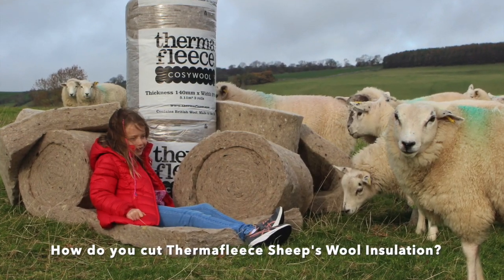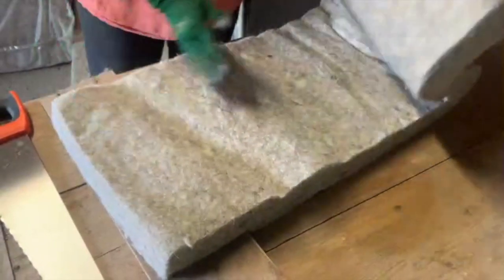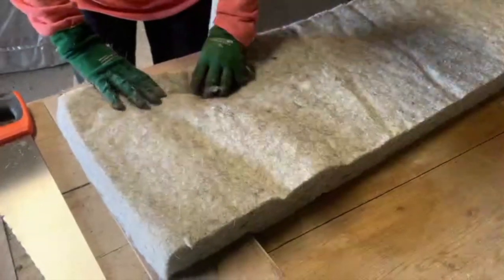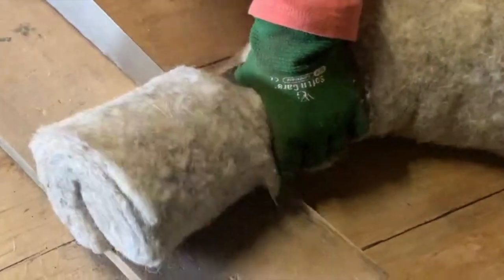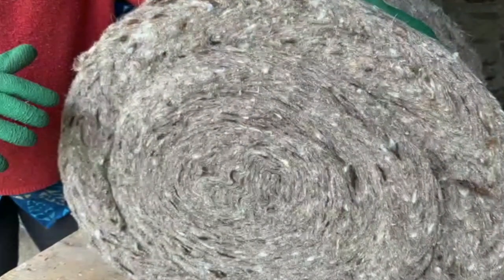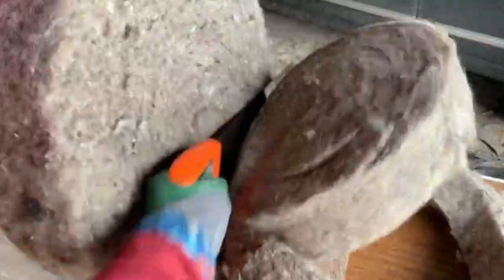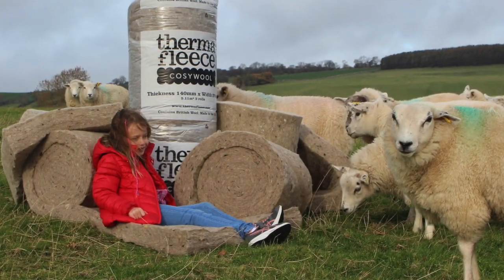How To Cut Thermafleece British Wool Insulation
Thermafleece British Wool Insulation Cutting update September 2020.
Although tearing thermafleece insulation to fit is self explanatory, cutting Thermafleece accurately is always a good topic for a discussion. We know that everyone has their own views on this but we thought we would let you see how we, here at thermafleece HQ do it!